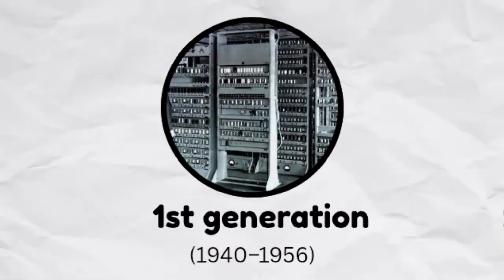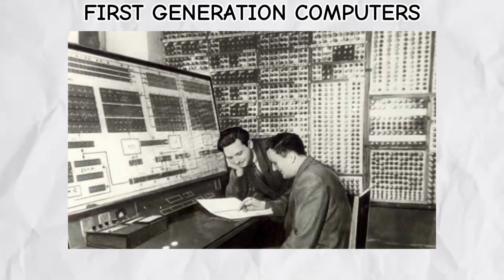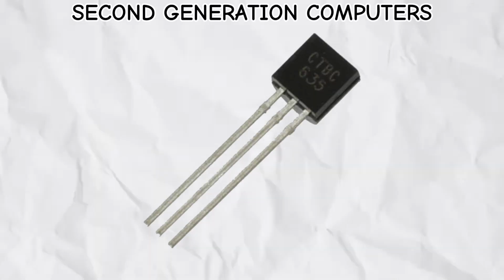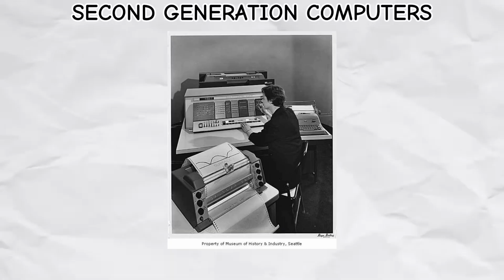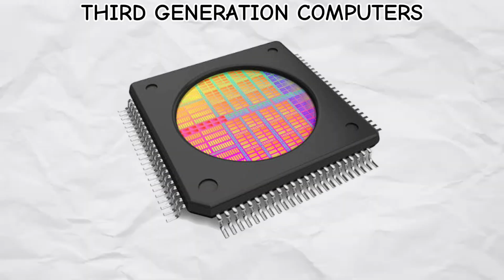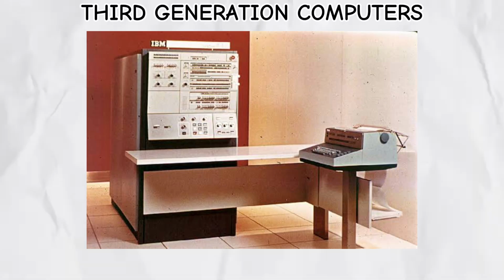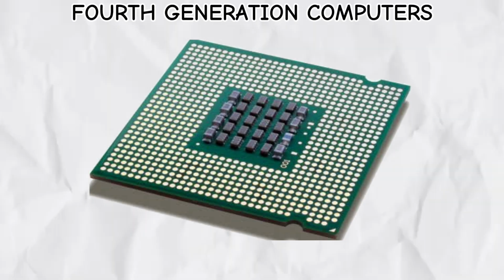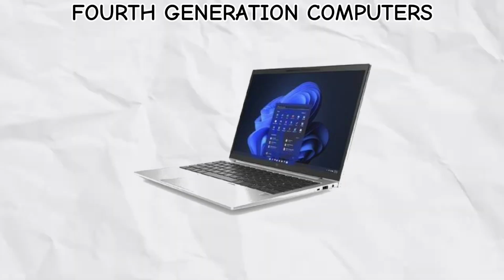Every Computer Generation Explained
Time stamps

00:00 - FIRST GENERATION COMPUTERS (1940–1956)
01:01 - SECOND GENERATION COMPUTERS (1956–1963)
01:54 - THIRD GENERATION COMPUTERS (1964–1971)
02:55 - FOURTH GENERATION COMPUTERS (1971–PRESENT)
03:55 - FIFTH GENERATION COMPUTERS (PRESENT–FUTURE)

Welcome to Unpredictable Tony, where complex ideas are broken down into clear, engaging explanations. In this video, we take a deep dive into the Five Generations of Computers, exploring how computing technology evolved from room-sized machines to intelligent systems shaping our future.

Starting with the first generation, which relied on vacuum tubes and machine language, we trace the journey through transistors, integrated circuits, and microprocessors, all the way to today’s AI-powered and quantum-based systems. Each generation is explained in a clear, narrated style, highlighting the key technologies, characteristics, and real-world examples that defined each era.

Whether you’re a student, tech enthusiast, educator, or simply curious about how computers evolved, this video provides a complete and easy-to-understand overview of computer generations in one place.

In this video, you will learn:
- What defines each generation of computers
- The major technological breakthroughs behind each era
- Real examples of computers from every generation
- How modern computers evolved from early machines
- Why understanding computer generations still matters today

If you enjoy educational content that is simple, structured, and insightful, be sure to like the video, subscribe to the channel, and turn on notifications so you never miss an upload from Unpredictable Tony.

Channel Name: Unpredictable Tony
Content Style: Educational | Technology Explained | Computer Fundamentals